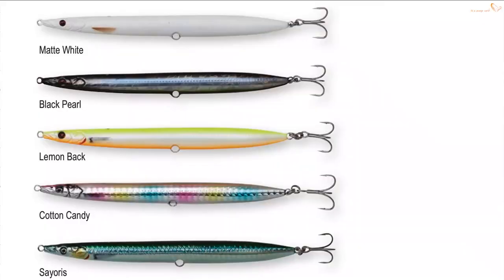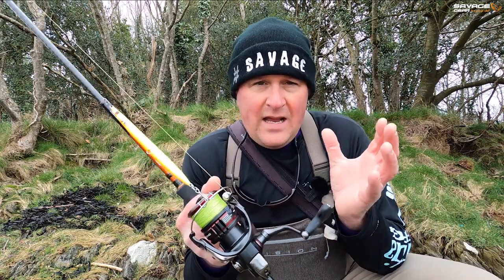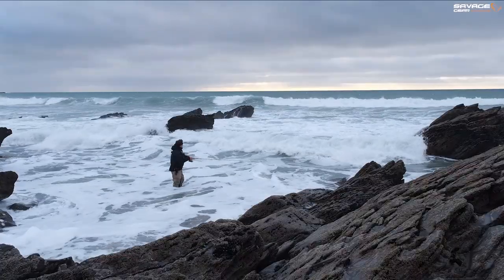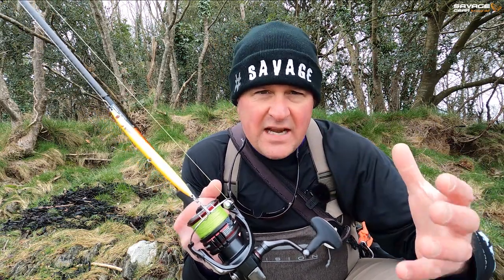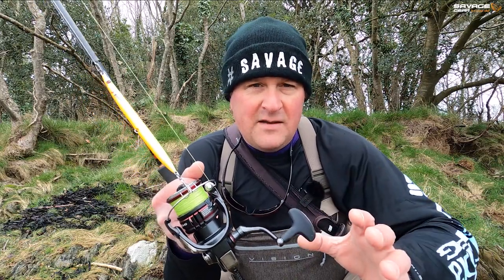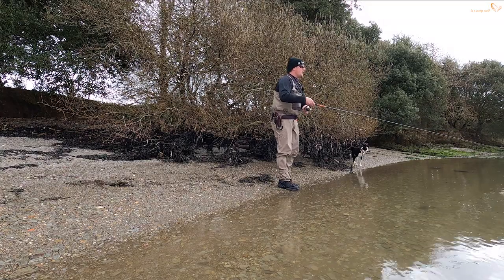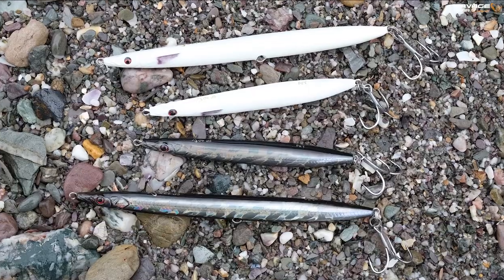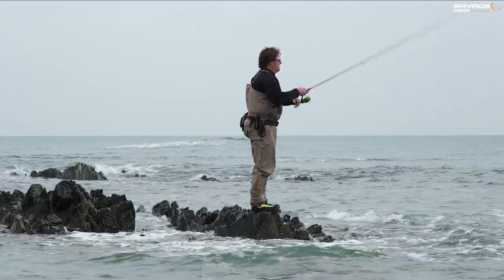SANDEEL PENCIL SW - Henry Gilbey - Savage Gear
Henry talks about the new Savage Gear Sandeel Pencil SW (saltwater) and explains why it is a such a good Bass lure in many different conditions, from reefs to estuaries.

The Sandeel Pencil is supplied with the perfect saltwater sea bass hooks and practical treble hook protector. With 5 colours in the range designed for sea bass fishing.

• 90mm 13g, SGY 2X UAR #5, plus inline single #1/0 tin
• 125mm 19g, SGY 2X UAR #5 plus inline single #2/0 tin
• 150mm 30g, SGY 2X UAR #4 and #6, plus inline single #3/0 tin

ITEM NUMBERS / TABLE
72293 9CM 13G SINKING MATTE WHITE -
72294 9CM 13G SINKING BLACK PEARL -
72295 9CM 13G SINKING LEMON BACK -
72296 9CM 13G SINKING COTTON CANDY -
72297 9CM 13G SINKING SAYORIS -
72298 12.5CM 19G SINKING MATTE WHITE -
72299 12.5CM 19G SINKING BLACK PEARL -
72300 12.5CM 19G SINKING LEMON BACK -
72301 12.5CM 19G SINKING COTTON CANDY -
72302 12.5CM 19G SINKING SAYORIS -
72303 15CM 30G SINKING MATTE WHITE -
72304 15CM 30G SINKING BLACK PEARL -
72305 15CM 30G SINKING LEMON BACK -
72306 15CM 30G SINKING COTTON CANDY -
72307 15CM 30G SINKING SAYORIS -